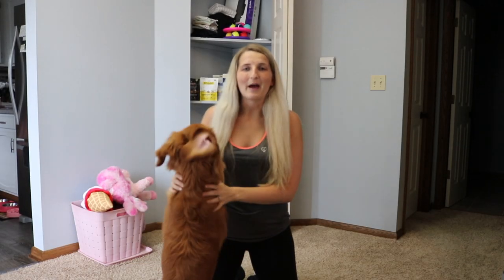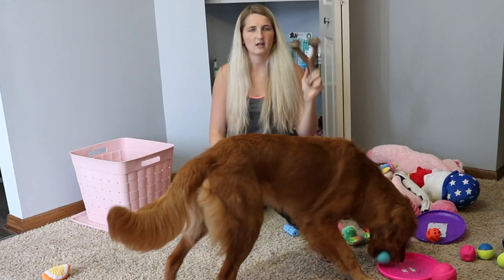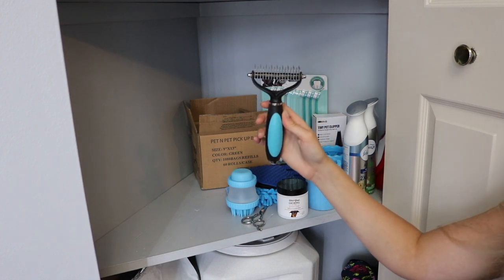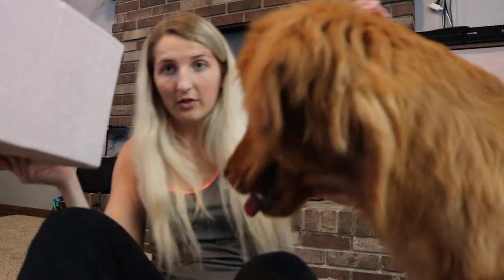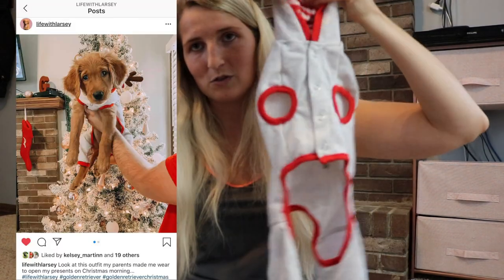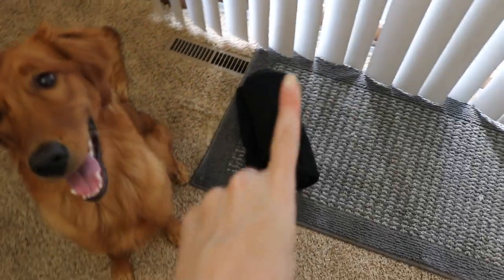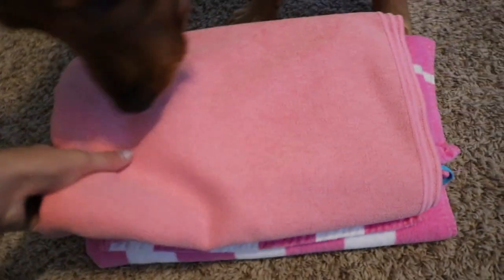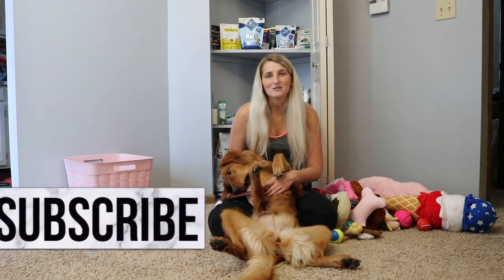Full Tour Of Everything My Dog Has | Everything We Have Gotten Our Puppy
Oh and the list of things we have accumulated grows every single day...

In today's video, I share a Full Tour Of Everything My Dog Has, going through Everything We Have Gotten Our Puppy since we got her! Larsey is 8 months old in the video and is one spoiled, yet very loved little girl.

♡ Follow Larsey on Instagram @lifewithlarsey

SHOWN IN THIS VIDEO: (in order)
Playology Balls
Pink Ball
Playology Stick
Playology Bone
Kong Binky
Cow Toy
Cute Variety Toys
Kong Stick
Rubber Toys
Toy Bin
Dog Food
Food Vault
Comb (similar)
Nail Clippers
New Toothbrush
Old Toothbrush
Puppy Wipes
Dog Brush
Rake Brush
Bath Items
Ear Wipes
Paw Cleaner
Pet Clippers
Pet Febreze
Bitter Apple Spray
Stain & Odor Remover
Dog Waste Bags
Chippin Treats
Training Bits
Fruitables Treats
Wilderness Biscuits
Salmon Treats
Kong Peanut Butter
Dog Dishes
Slow Feeder Bowl
To-Go Water Bowl
Storage Tower
First Harness
Lamb Toy
Father's Day Bandana
I Love My Daddy Shirt
Best Dog Dag Shirt
Inflatable Collar
Ink Paw Prints
Pink Leash
Pink Harness
Pink Collar
EasyWalk Harness
Pet Camera
Backseat Cover
Rainbow Golden Retriever Shirt: Dusty Slate Boutique LLC